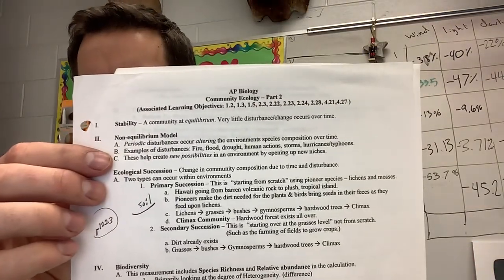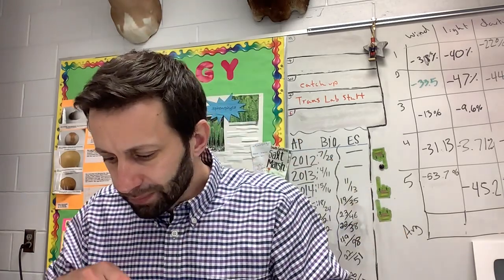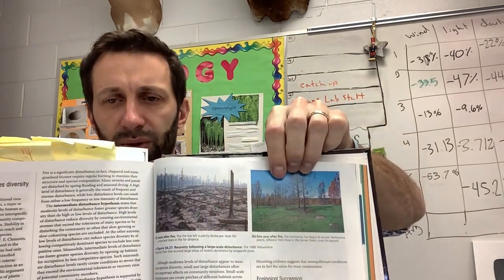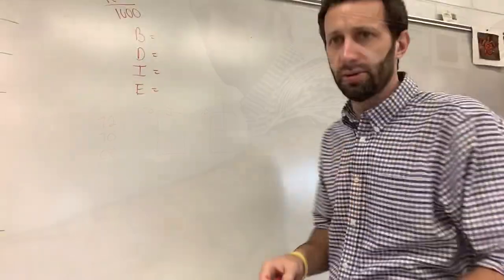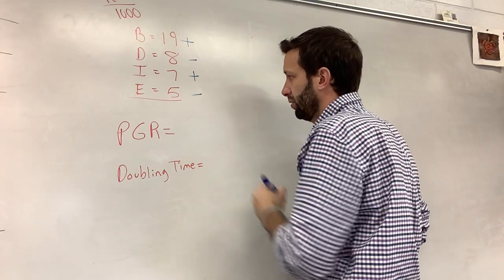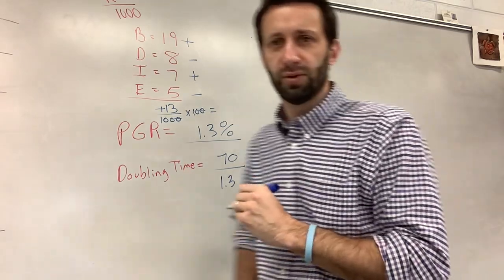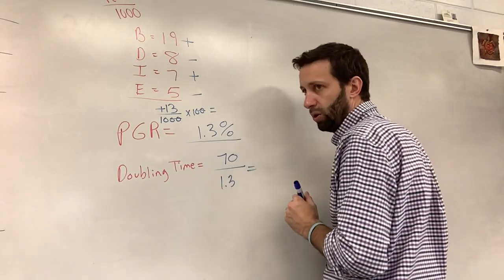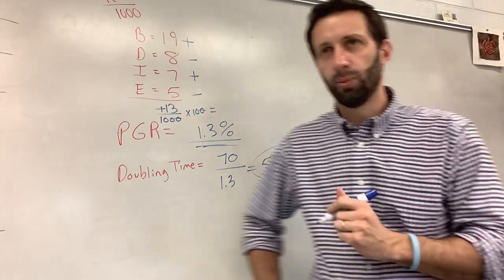Ap bio 3-9 d37. Community ecology pt2, calculating pgr and doubling time.